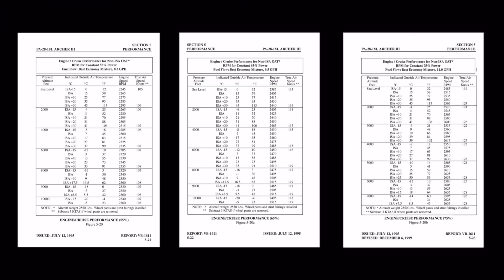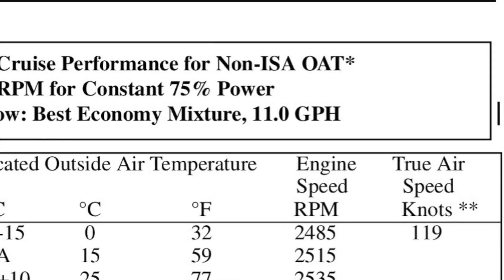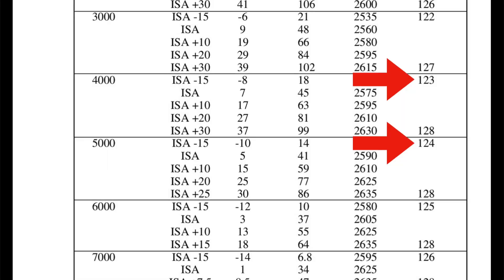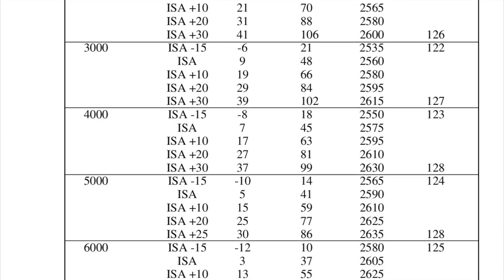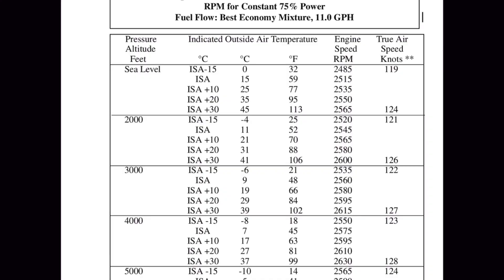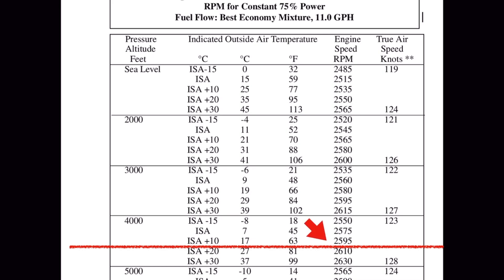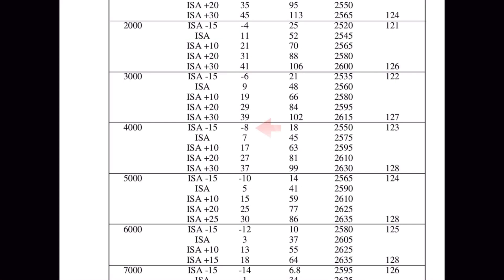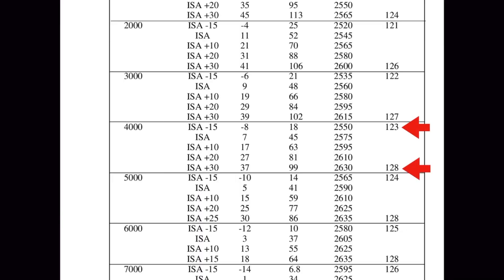Calculate Fuel Burn – Using a Cruise Performance Chart!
This video continues the VFR flight planning series.  In this installment, I’ll discuss deciding which cruise performance chart to use, then demonstrate using it.  Plus I’ll delve into that four-letter word… Interpolation!  When we’re done you’ll understand why I try not to use interpolation.

Please be on the lookout for the next videos in this series.

00:00 Where we’ve been
00:23 Choosing the chart
01:13 Now what?
02:23 Will we need a coat during cruise?
03:06 Ah ha!
03:17 Just for “fun”...
04:36 After all that…
04:40 There you have it!
04:52 Last question

Reference Links:
I’ve created a playlist to help answer questions you might have regarding VFR cross-country planning.  Please take a look

There are several more videos planned to be added to this series!  I can’t wait to share them with you!